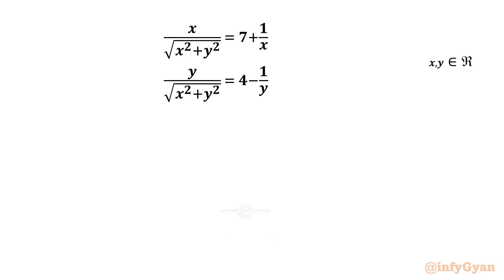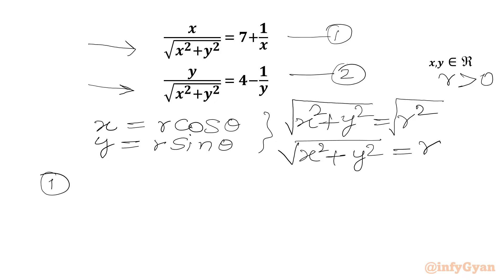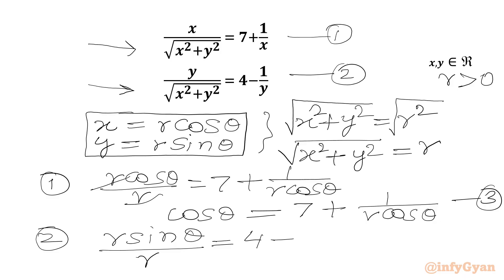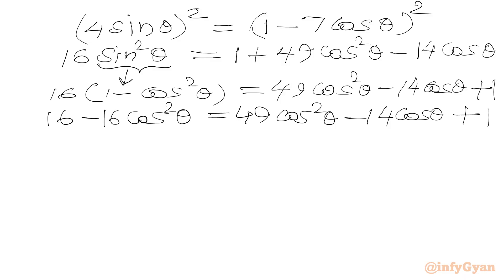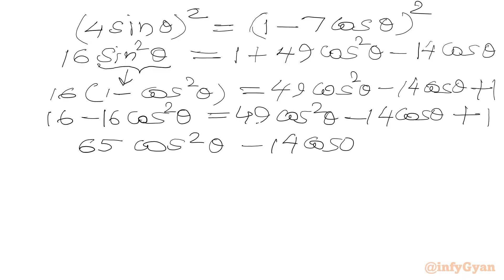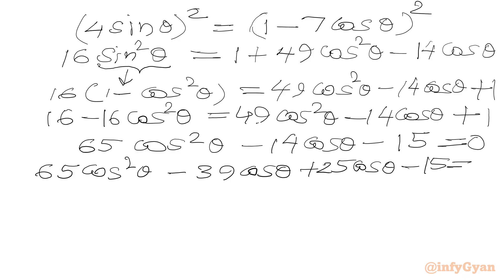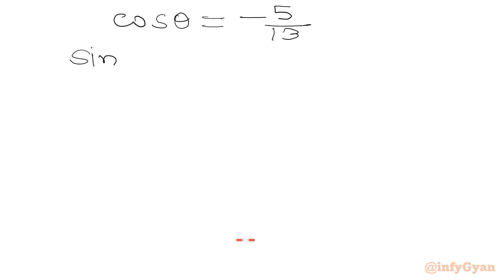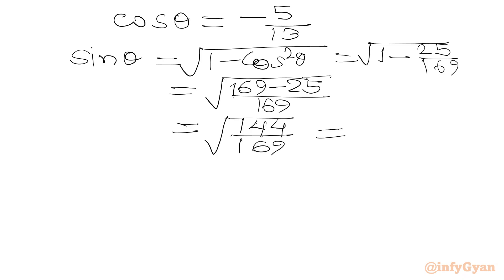Amazing Algebraic Equations | Can You Solve? | Harvard-MIT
In this video, we solve a mind-blowing algebra problem from Harvard-MIT system of equations, perfect for those preparing for competitive math tournaments. This problem will enhance the understanding of system of equations and skills of solving with polar substitutions with manipulations. Watch as we break down the solution step-by-step, providing clear explanations and insights along the way.

🔍 In this video:

Detailed walkthrough of a challenging algebra equations.
Tips and tricks for solving system of equations.